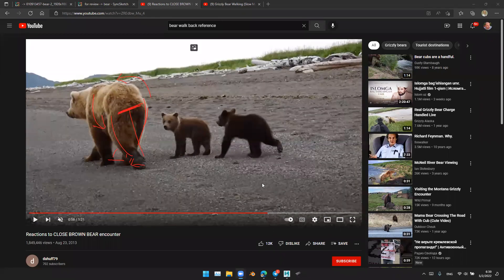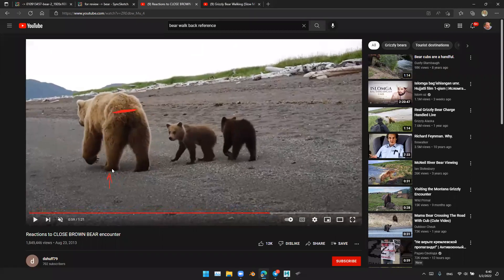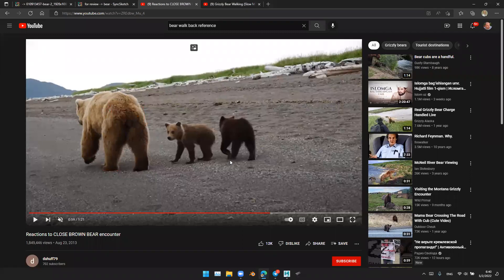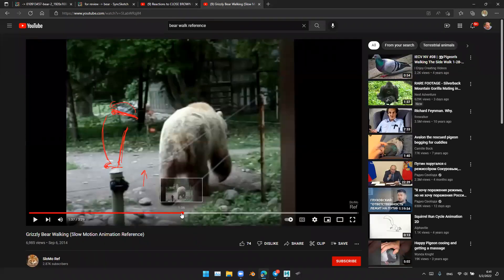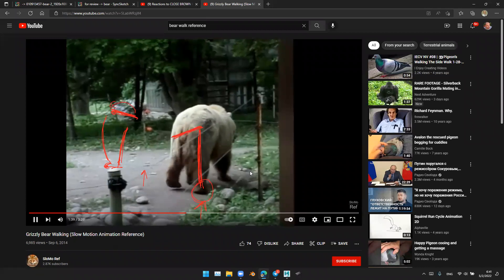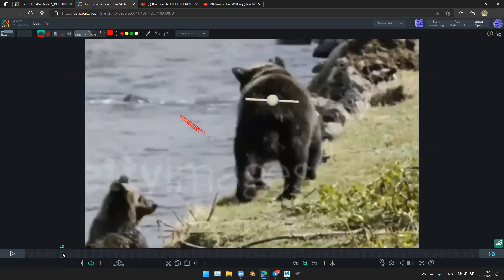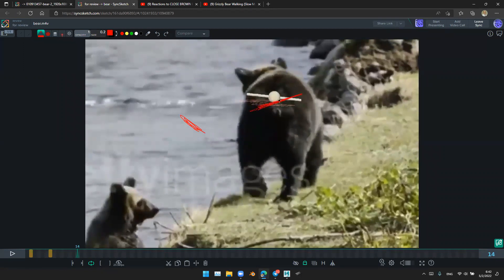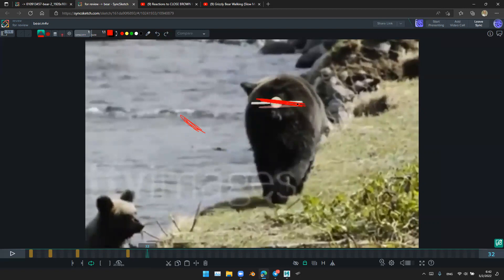43. Animal hip animation